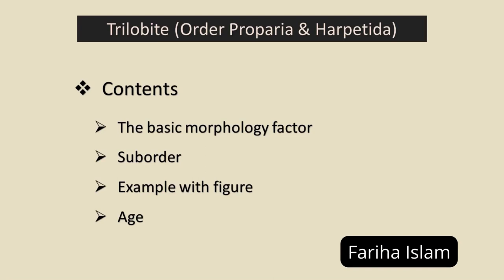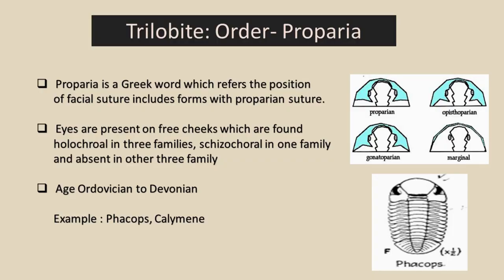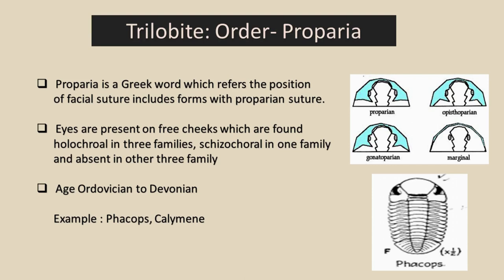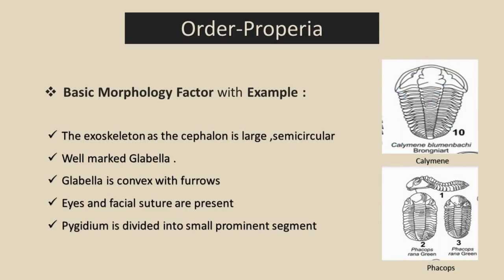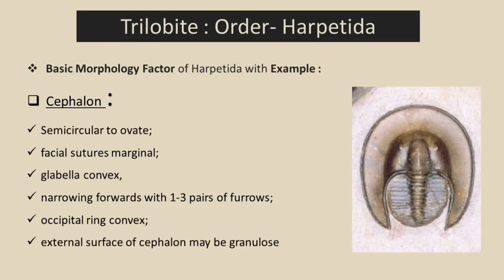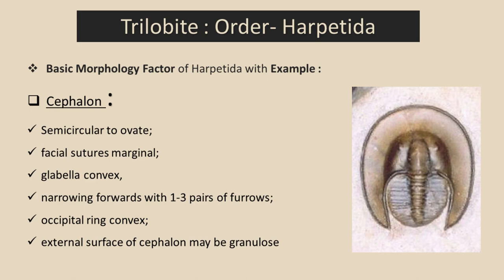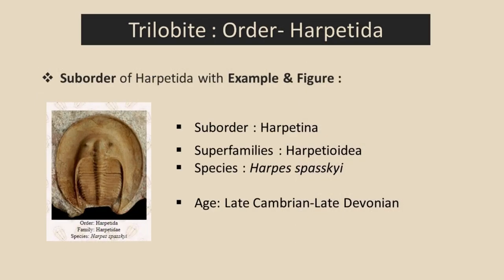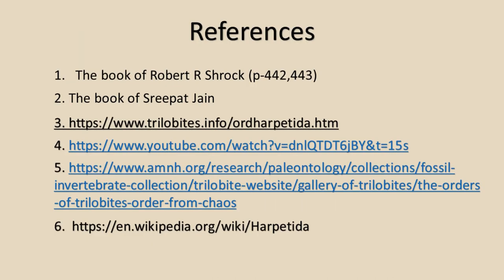Trilobites Order Properia and Herpetida Morphology Explainned | Invertebrate Paleontology | Geology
In this video, Fariha Islam explained Trilobites Order Properia and Herpetida. Their morphological characteristics are discussed with relevant pictures.

Reference:
1.The book of Robert R Shrock (p-442,443)
2. The book of Sreepat Jain
invertebrate-collection/trilobite-website/gallery-of-trilobites/the-orders
-of-trilobites-order-from-chaos

This video is only made for teaching and educational purposes.